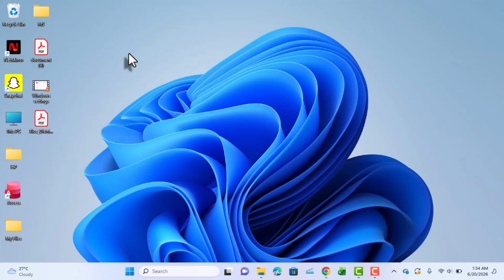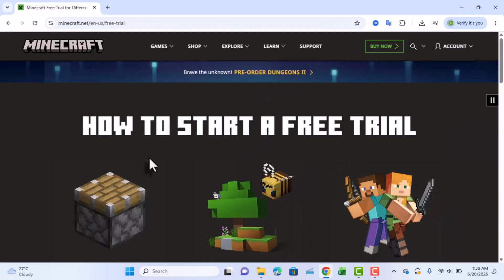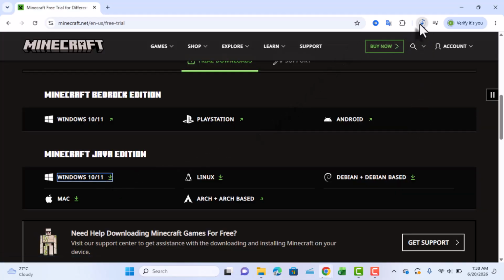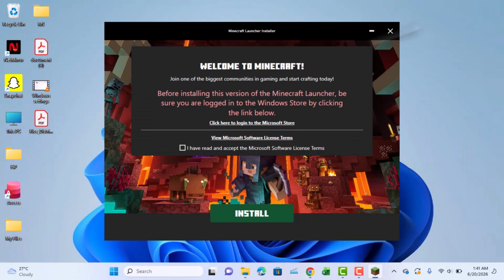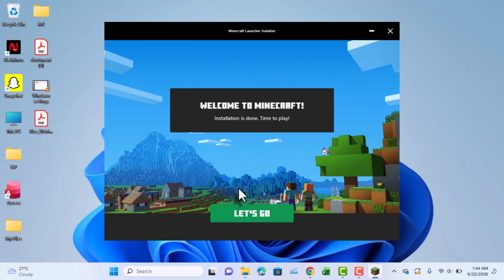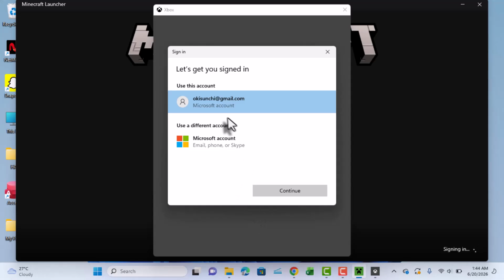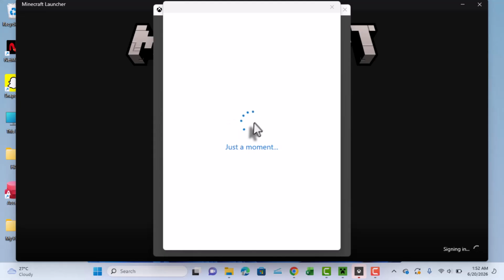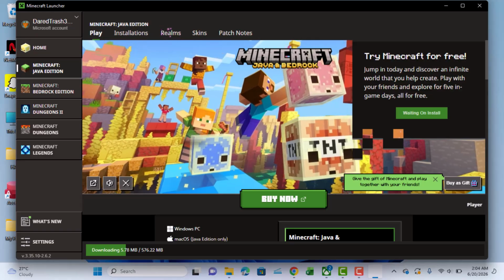How To Download Minecraft For Free in 2 Mins